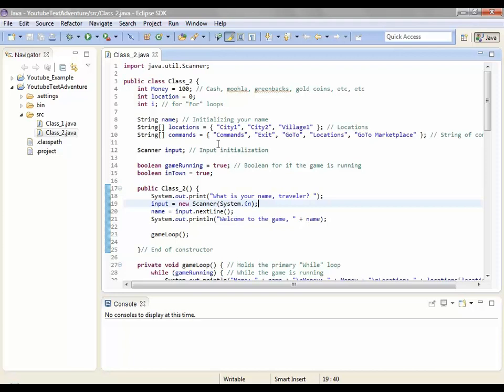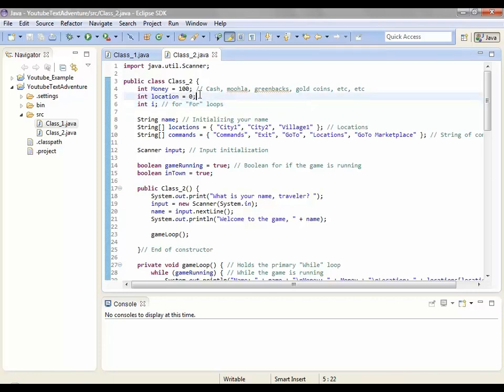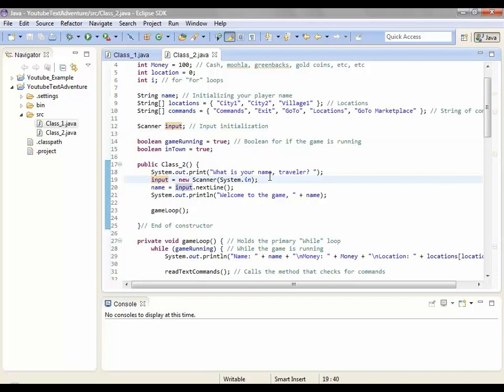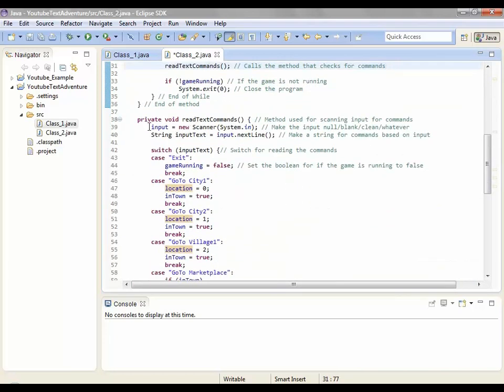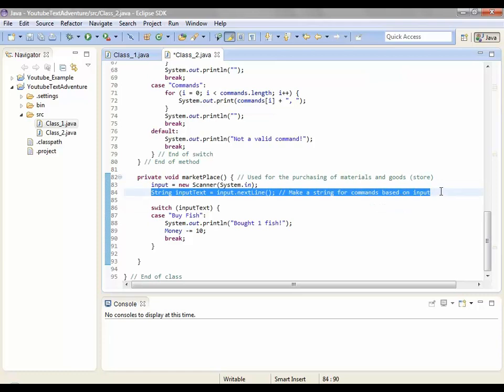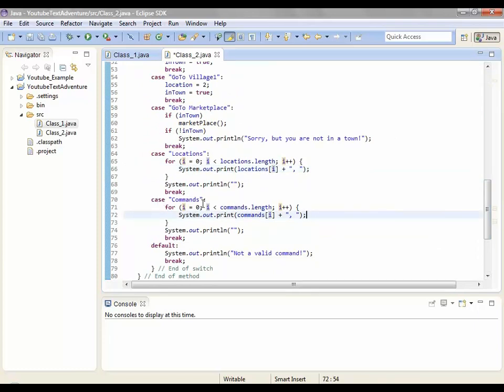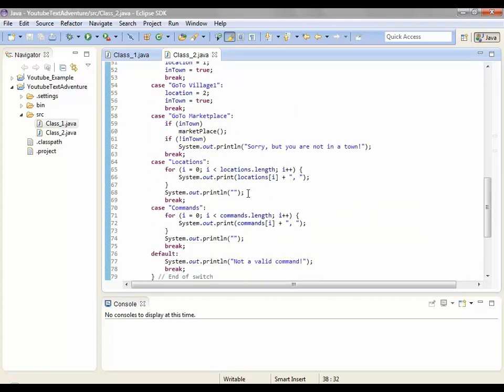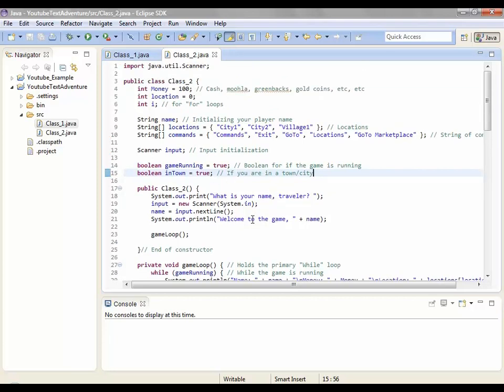Java Novice Tutorial - Ep. 3 - Case Study/Example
This video is what I believe is a "Case Study" (Not sure, so don't quote me!) and-or example of what you can do with what I've shown you so far. I hope you learn and-or cement your knowledge and all that technical and wise sounding stuff! Here's a link to the source code just for you!